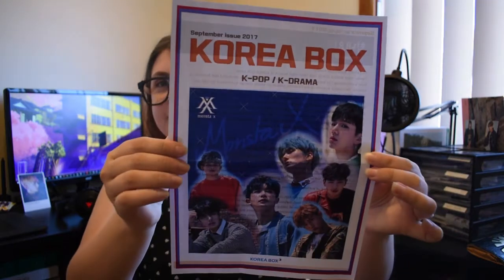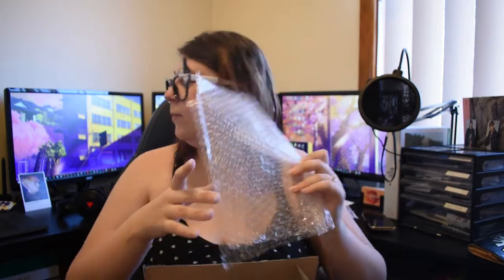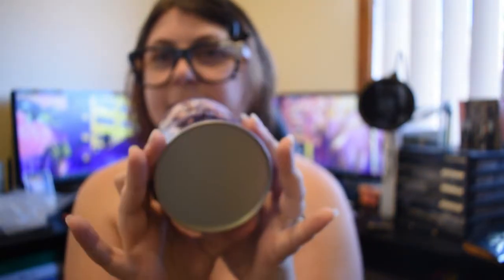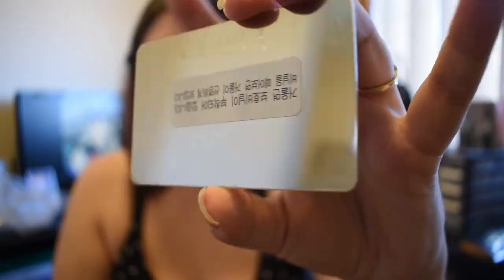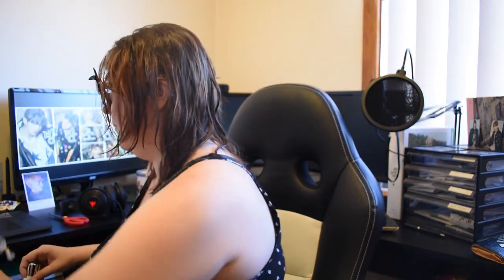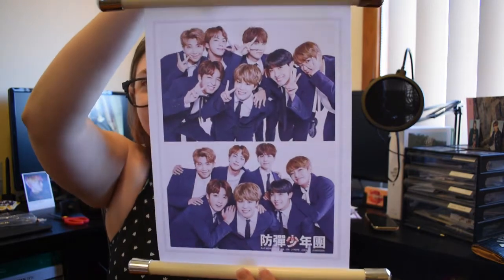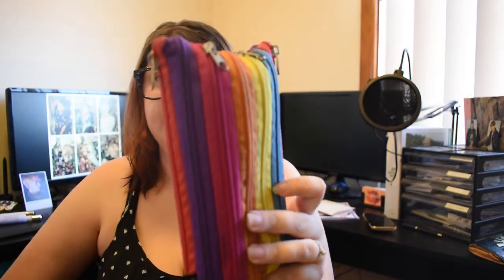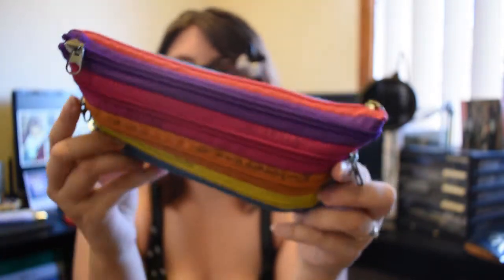BTS Korea Box - Unboxing September 2017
Hey all, Nicole here from DragonBorn! FIRST OFF! THAT COMEBACK STAGE WAS LIT! THEY SLAYEDD THAT STAGE!! I was watching it & fangirling with Joanne on Snapchat lol. So much VKOOK! Anyhoo in this video I do an unboxing of September issue of BTS Korea Box!